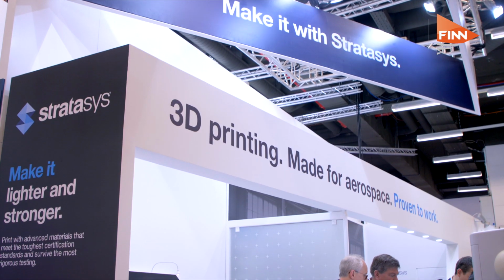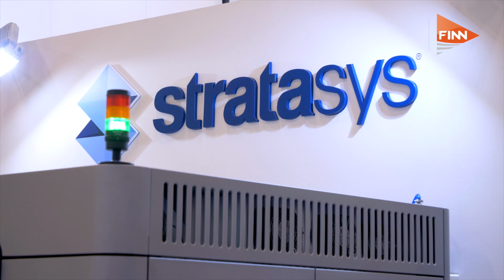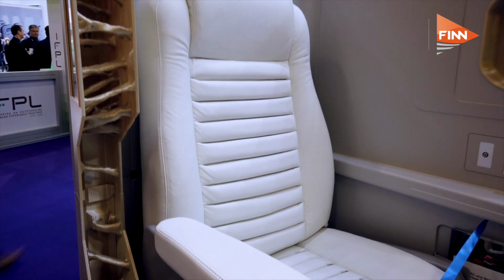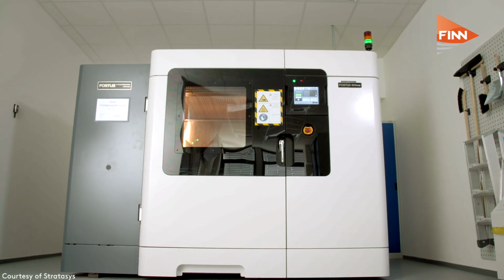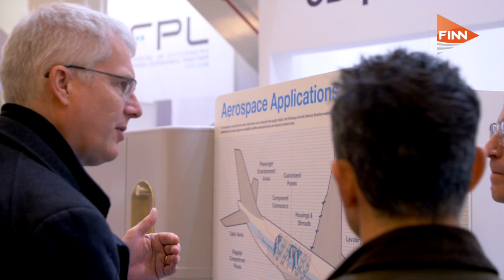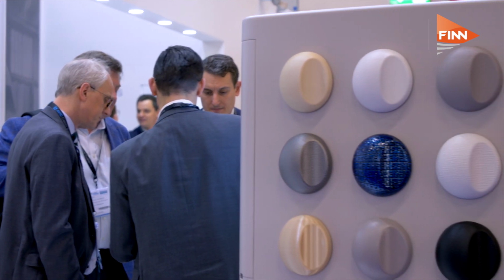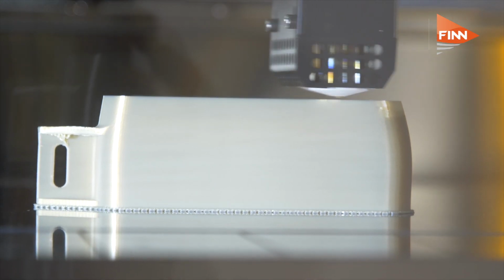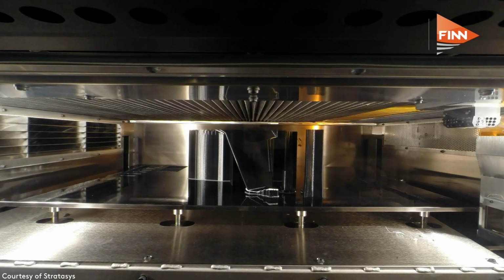Stratasys: 3D printing could enable ‘remote manufacturing’ during turbulent times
Despite some early sceptics, 3D printing’s impact in aerospace is pretty undeniable. FINN talks to Eric Bredin, Stratasys, about the latest applications and areas of innovation.